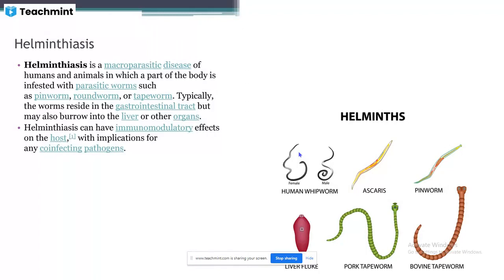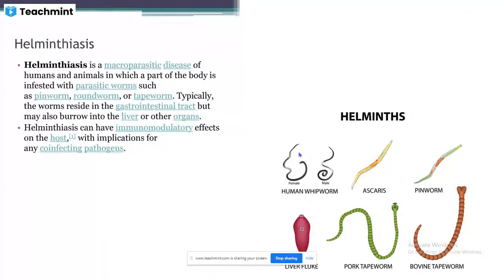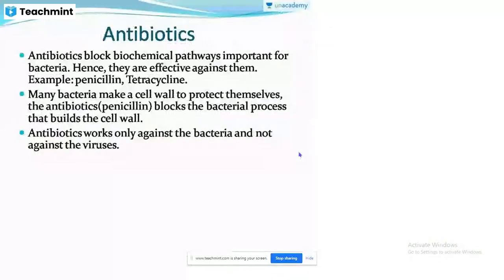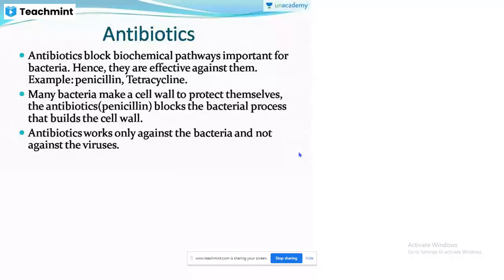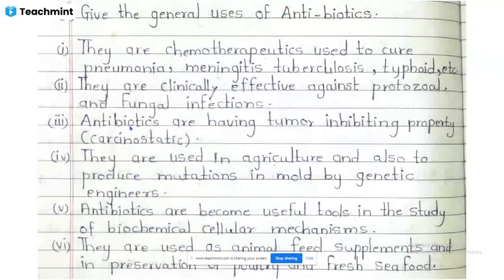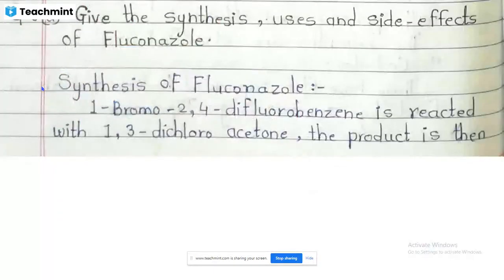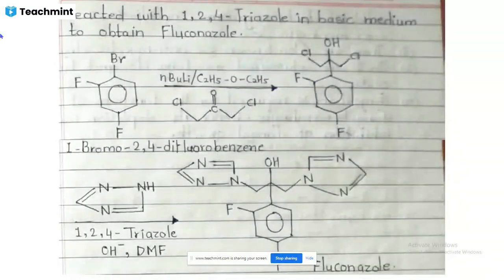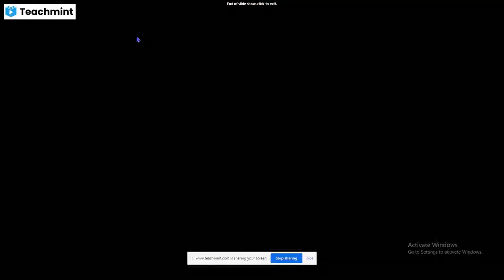T.Y.B.Sc IV-Sem Drugs &Dyes Lecture 2022-01-24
Please find my classroom details below :
Classroom Name: T.Y.B.Sc.
Subject: Drugs And Dyes
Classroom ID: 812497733